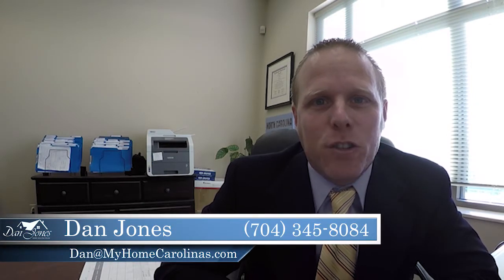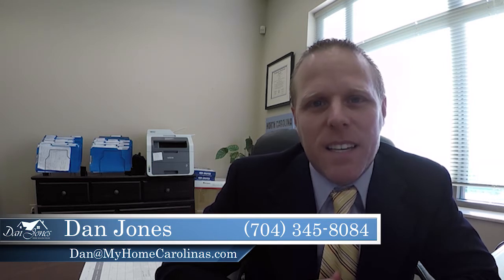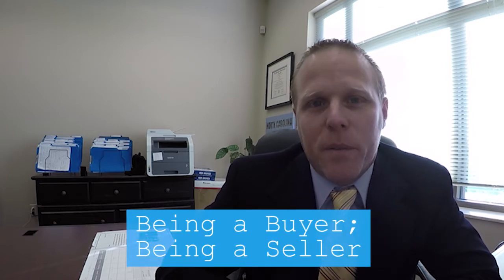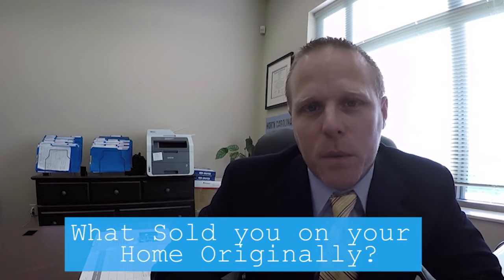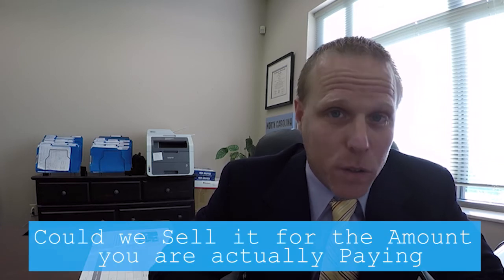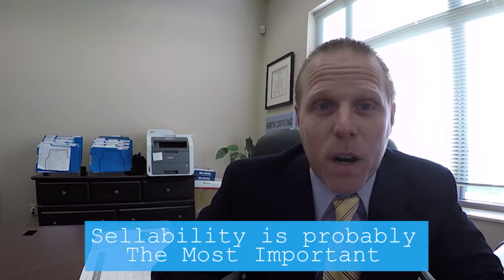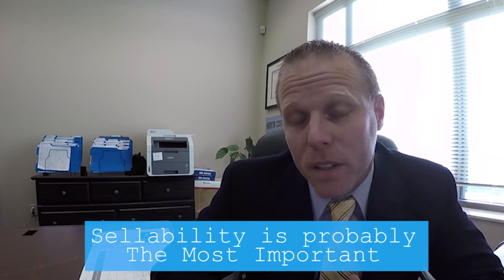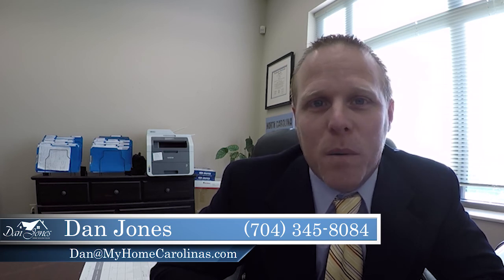Dan Jones Home Selling Team: Have you factored in the 'sellability' of your home?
Today I'm here to talk about why you need to think of selling when you're planning to buy a home. What I mean is that when you purchase a home, you should be considering how you're going to sell it in the future. I like to call this the 'sellability' of a home. What features would you highlight in a future sale, and what selling points does your home have? Watch this video to learn more!

Selling your Charlotte home?

Buying a home? Search all Charlotte homes for sale

Dan Jones
RE/MAX Real Estate Experts